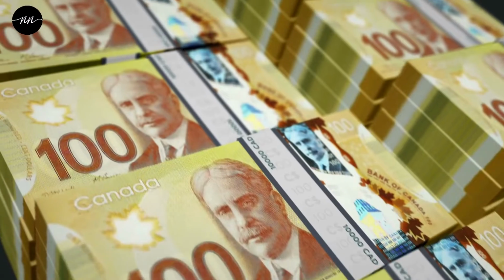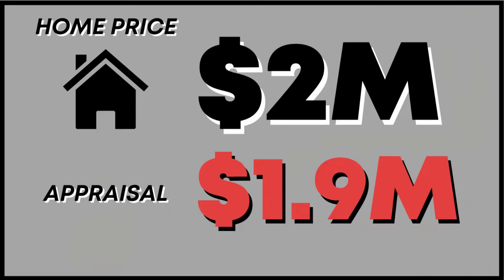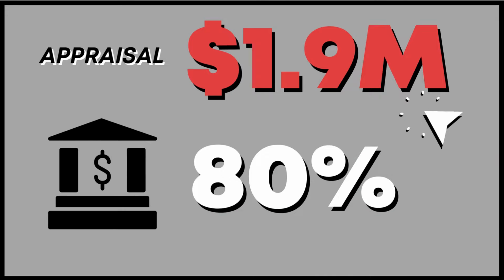What If Appraisal Value Is Lower Than Purchase Price!!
Let's look at 2 market conditions: If the appraisal value is lower than purchase price in a sellers market where the buyer is competing against other offers and if the appraisal value is lower than purchase price in a buyers market.

I'm a full time Real Estate Broker in the city of Toronto with iPro Realty Ltd, Brokerage. I live, work and invest in Toronto's real estate.  I'm a father, husband and triathlete 🏊🚴🏃. Did I mention I love ☕

Feel free to connect if you have questions about investing, buying or selling in Toronto's real estate market.